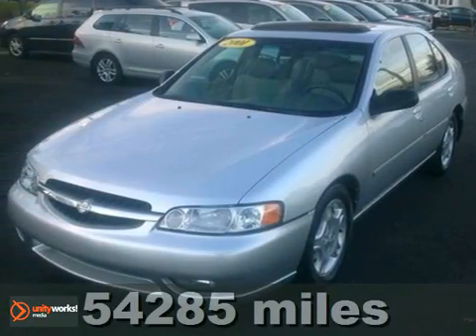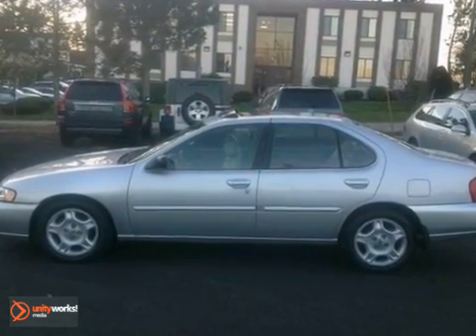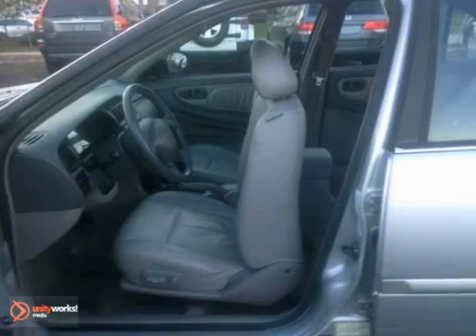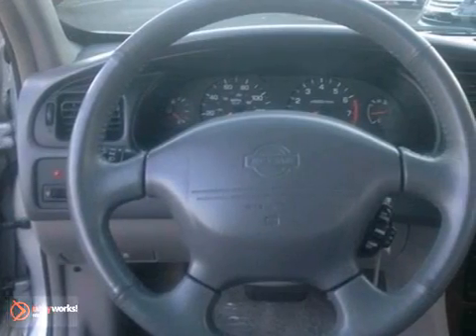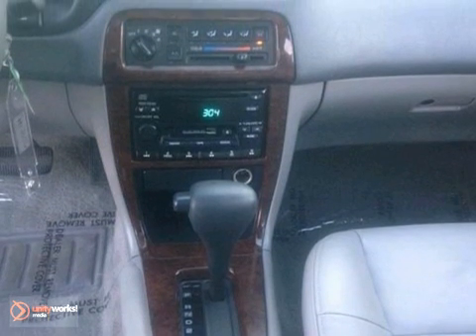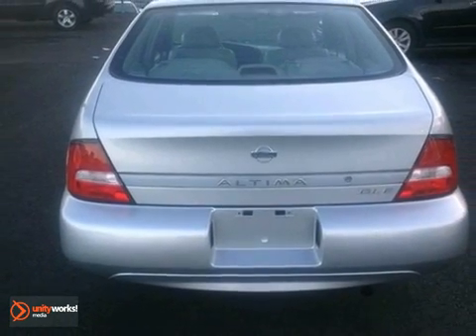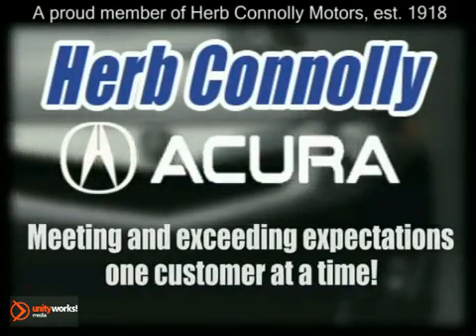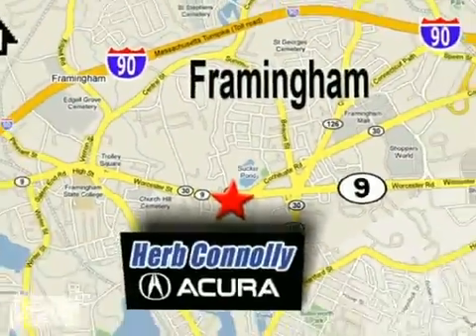2001 Nissan Altima Framingham Natick Marlborough MA, MA A12770B - SOLD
SOLD SOLD - Call or visit for a test drive of this vehicle today!